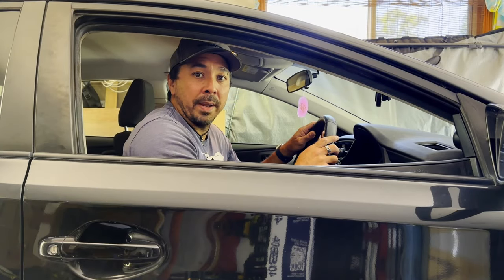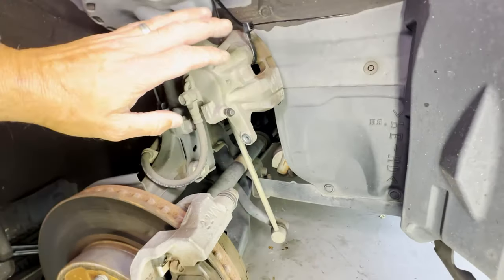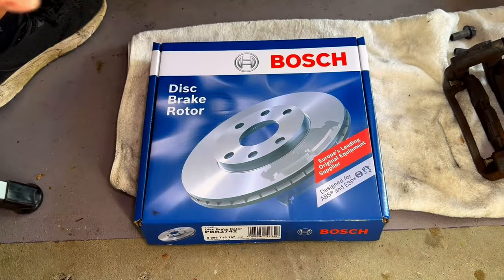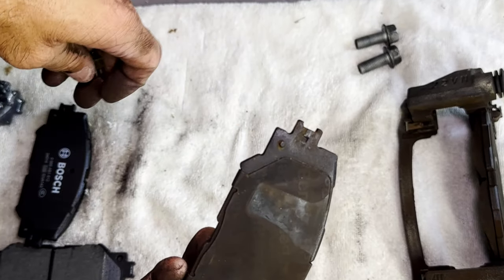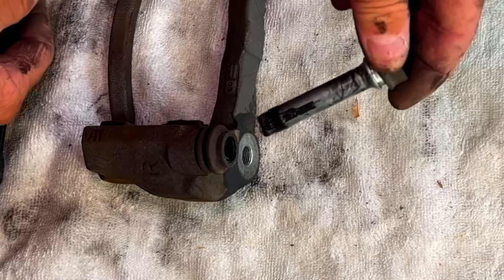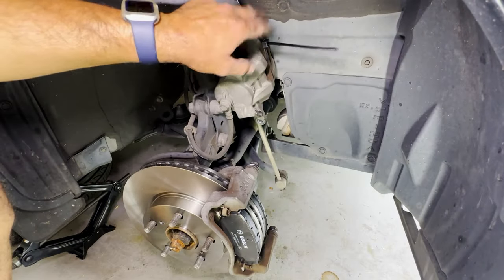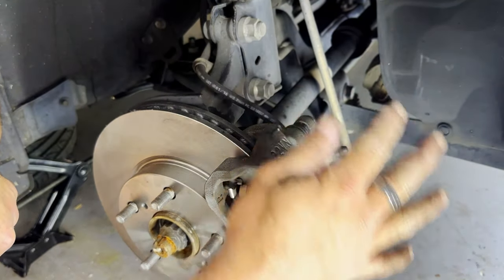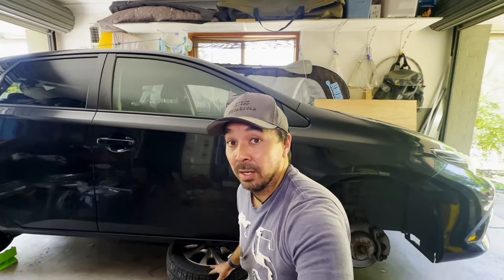Replacing Brake Pads & Rotors on a Toyota Corolla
Here I show you an EASY STEP-BY-STEP DIY on Changing Brake Pads & Rotors on a Toyota Corolla.
If you happen to have a shudder in the steering wheel when you brake, you may need to replace your brake pads and rotors.
Although our brake pads appeared to still have some life left in them, we don't know how old they were as we bought the car secondhand or if they were replaced with a no-name cheapie set!

The whole lot cost less than $160 plus the time it took to do it which wasn’t very long at all!
Once changed, it was smooth driving!

Thanks LEGENDS for checking us out!
Hitting the LIKE👍 & SUBSCRIBE button not only helps us out (for free) and tells us that we’re doing bang up job, but it also gets us (and you) closer to our next GIVEAWAY which we do every 100 SUBSCRIBERS 🙌🏽 until we head of on our Lap for a year or two or. (7 weeks today till we leave!)
Check our Insta for GIVEAWAY details though we do also post it in our community tab here on YouTube! 🤙🏽
Check out the ProTrek Website for different caravanning accessories and add-ons
For the best screw in pegs on the market, check out
you'll save some coin at the checkout!
For some sweet deals on some sweet threads worn by the Gourlays, or anything at all, check out Anaconda
For the best quick dry towels around, check out Will&Wind
to also save yourself some more dosh at the checkout!
For the best caravan dining ware check out:
GRAB yourself the best wagon around... the BURLEIGH WAGON!
For all your Music and Sound Effects needs, check out Audiio